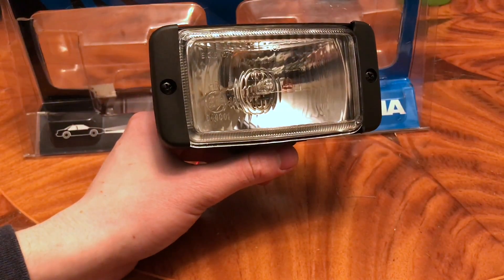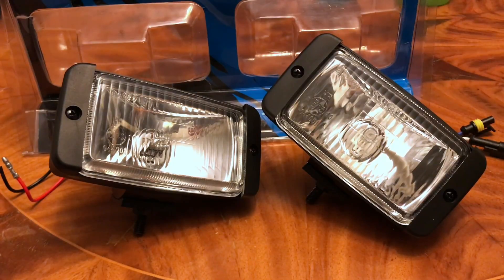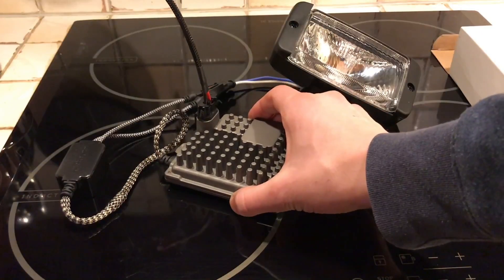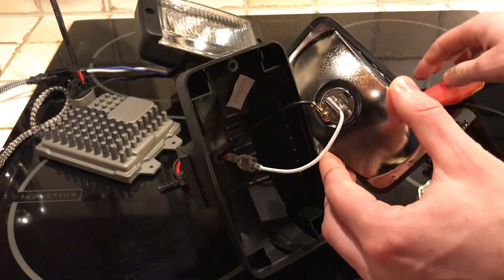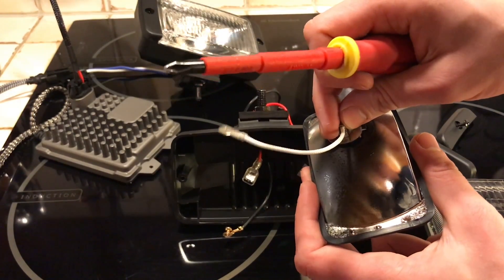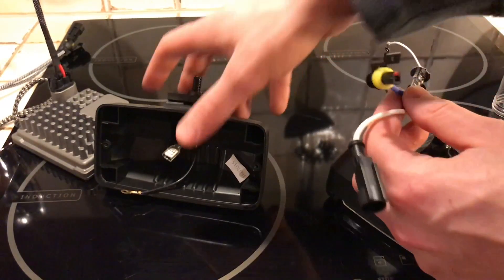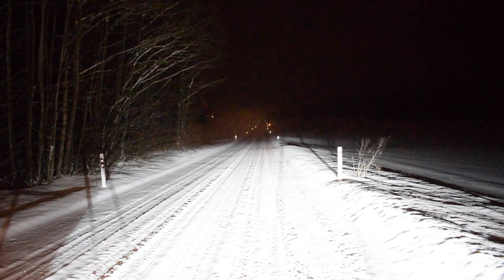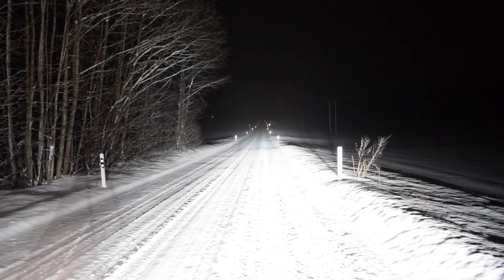75w Xenon HID Converting 5$ Auxillery High Beam Offroad Extra Lights + Test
Converting some cheap h3 halogen extra lights, increasing the light output 4-5times. It now shines further and in a bigger field.auxiliary lights,
auxiliary lights car